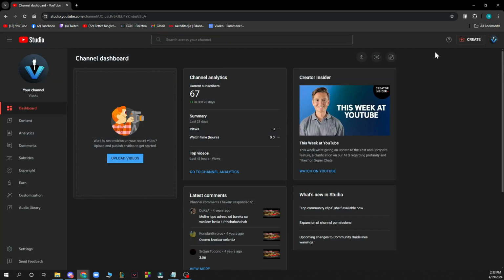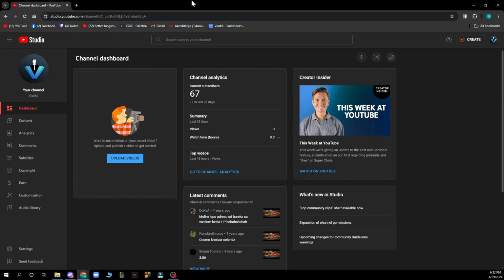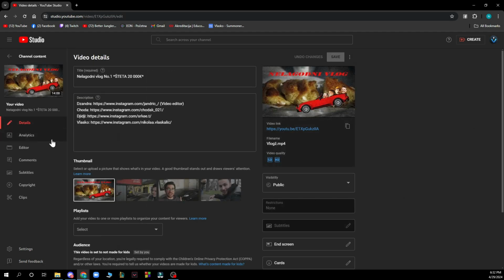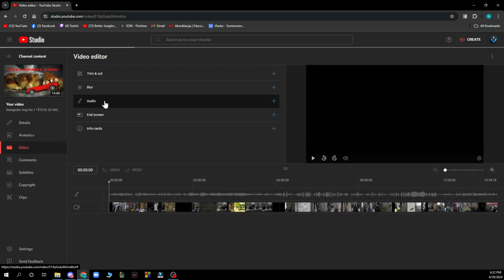How To Add or Replace Audio in YouTube Video After Upload (Easiest Way)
In this video I will show you How To Add or Replace Audio in YouTube Video After Upload. It would be good if you watch the video until the end so that you don't miss important steps.